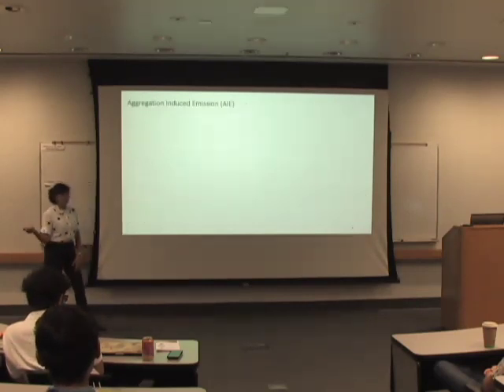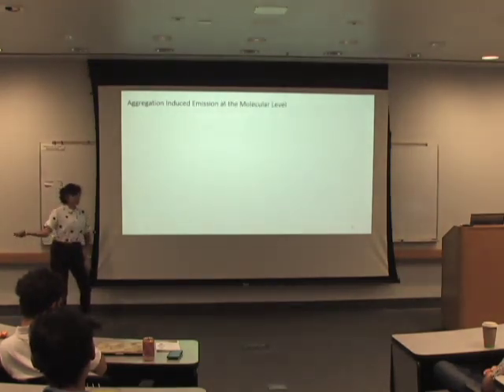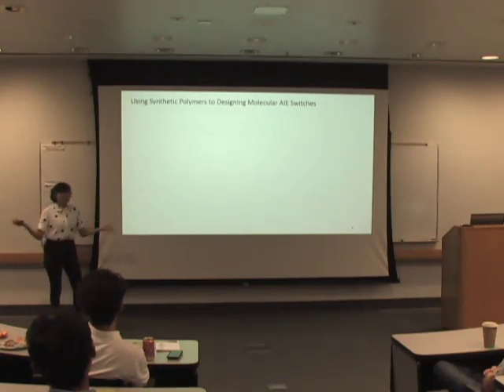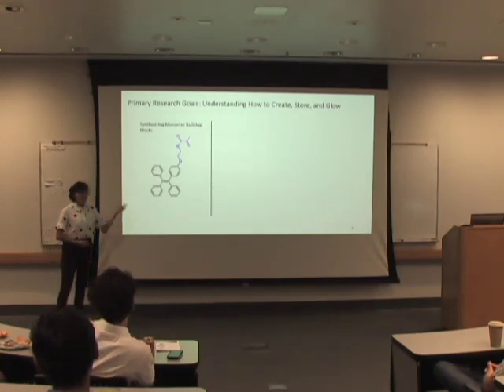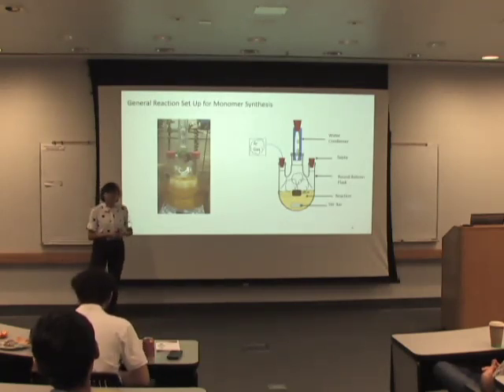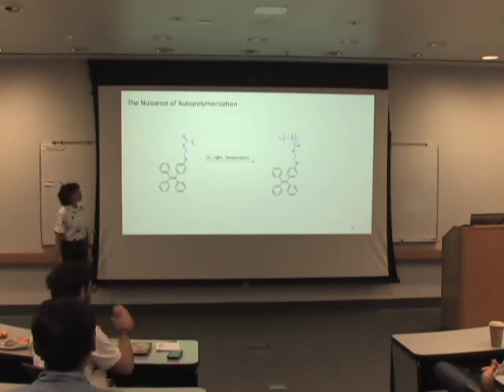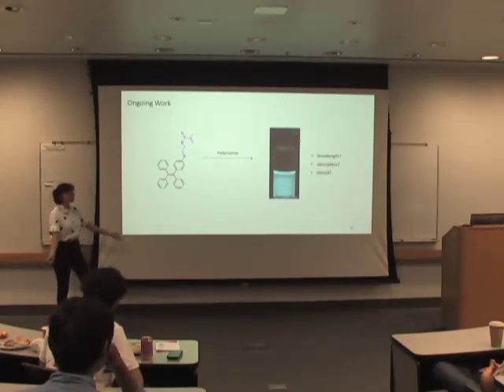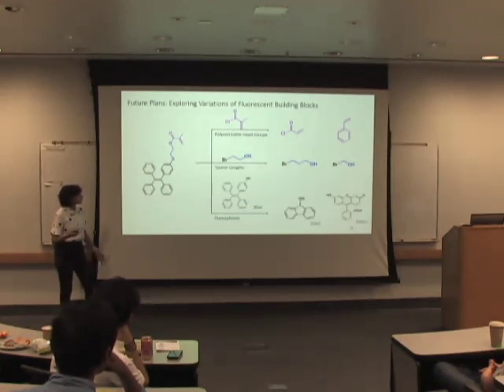Victoria Rubio - Gorman 2019